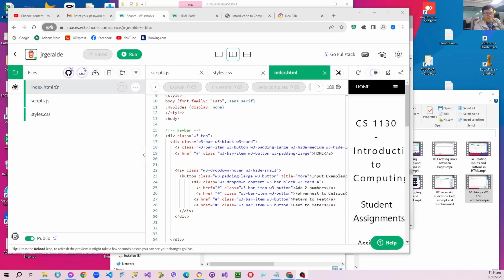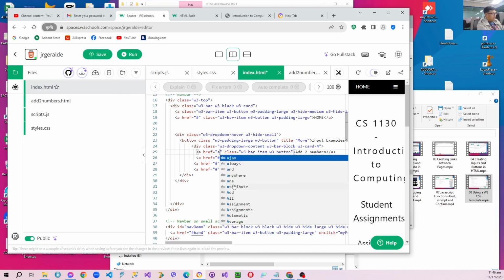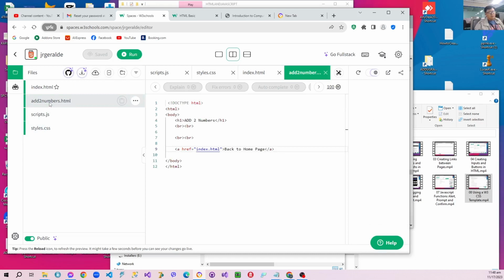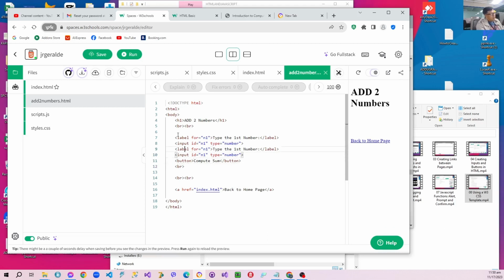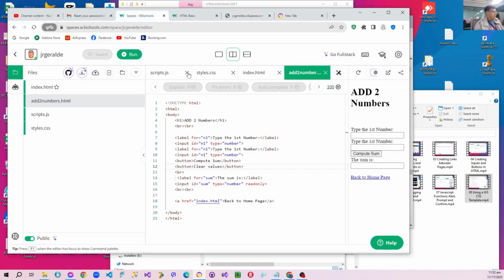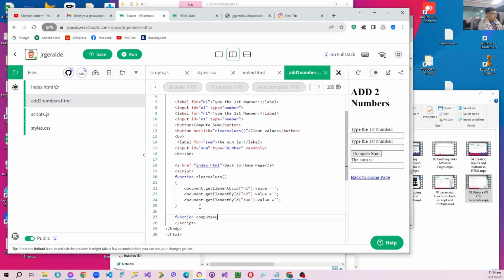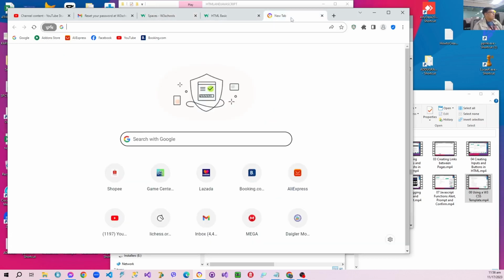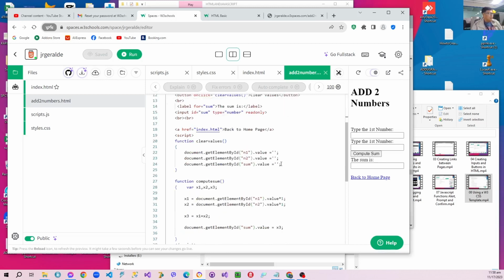09 Simple Computations in Javascript